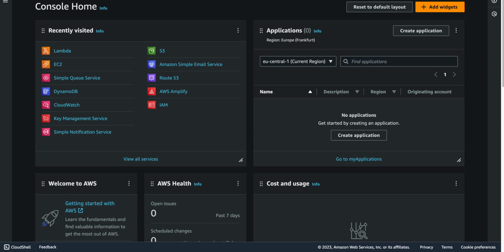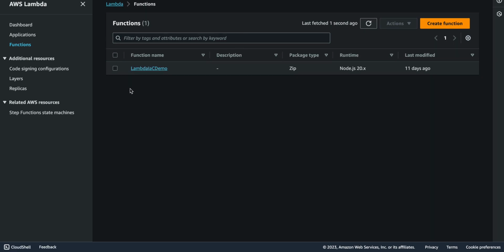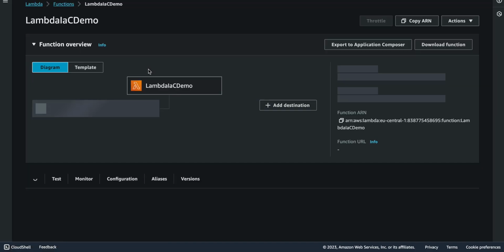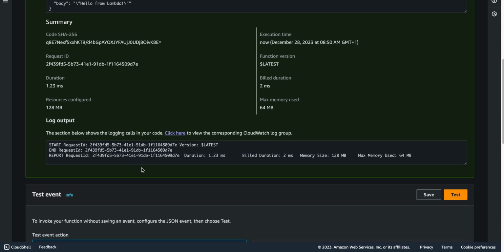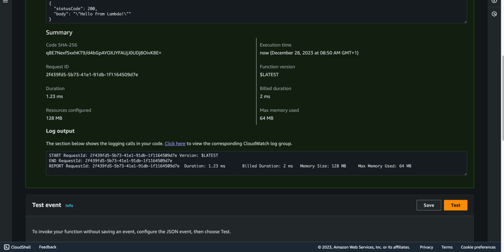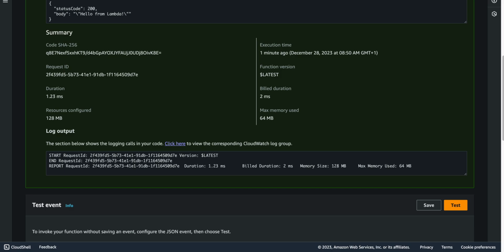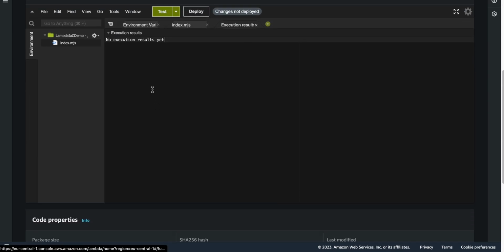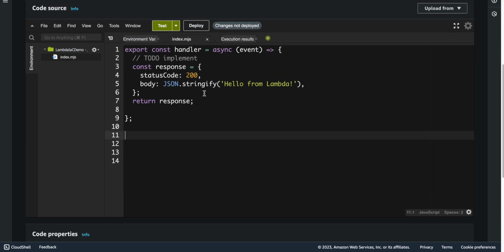#36 Lambda Funtions | Creating shareable test events | AWS Serverless